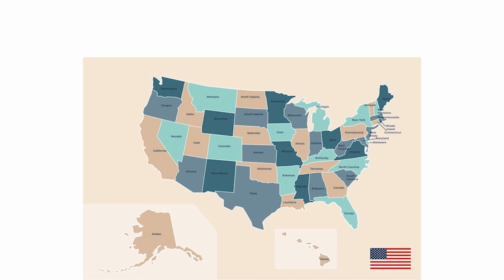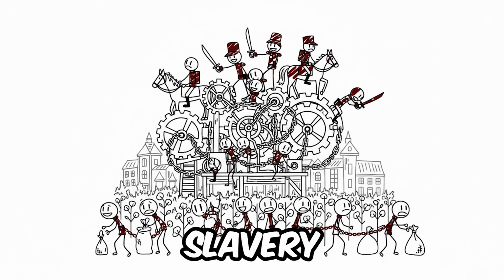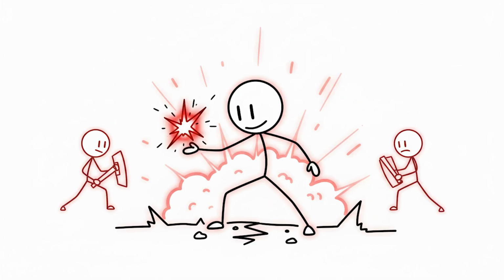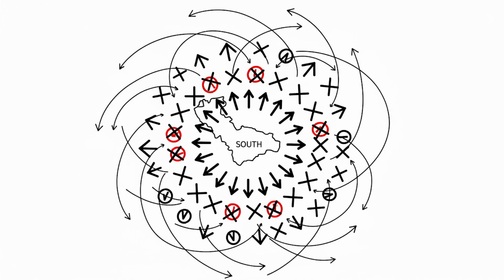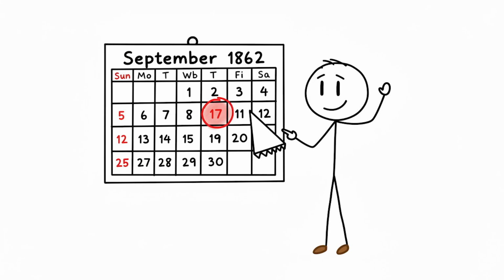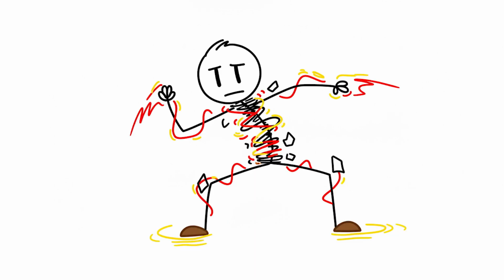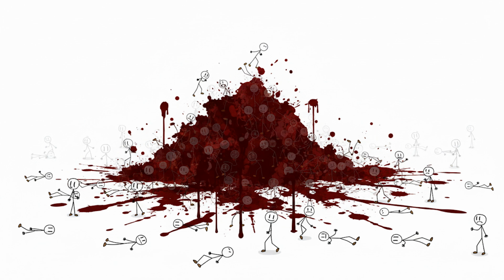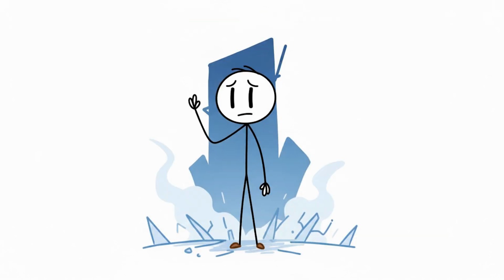The American Civil War Explained — Causes, Key Battles & The War That Transformed America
The American Civil War was one of the most defining events in U.S. history — a brutal conflict that shaped the nation’s identity forever.

In this animated explainer, we break down the causes, major battles, key figures, and the lasting impact of the Civil War in a clear and engaging way.

Discover how tensions between the North and South escalated into a four-year war, how leaders like Abraham Lincoln, Ulysses S. Grant, and Robert E. Lee defined the battlefield, and how the fight for slavery, states’ rights, and national unity changed the course of American history.

Whether you're a student, history lover, or curious learner, this video gives you a complete and simplified understanding of The American Civil War (1861–1865).

📌 Topics Covered:

What caused the American Civil War?
North vs. South differences
Major battles explained
Emancipation Proclamation & slavery
Key leaders on both sides
How the war ended and its legacy